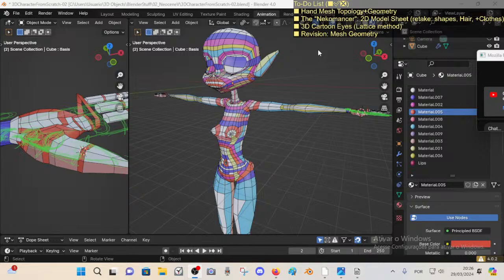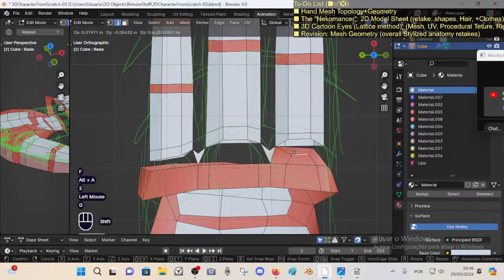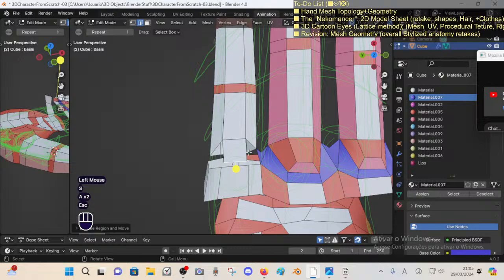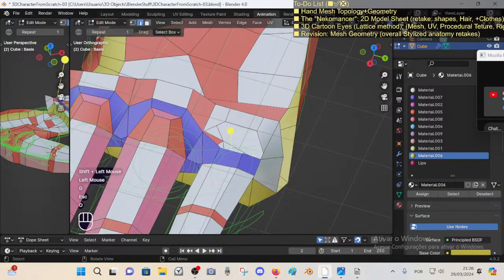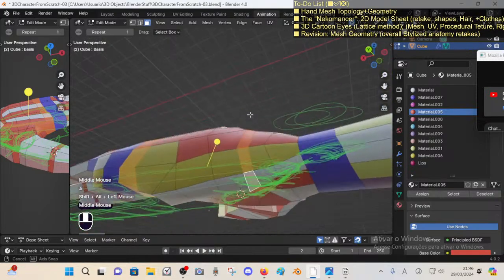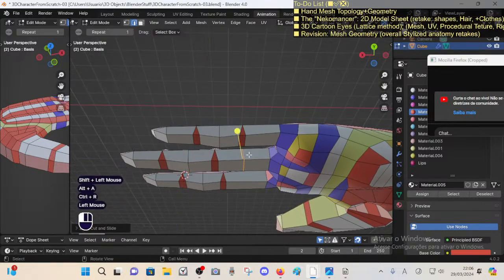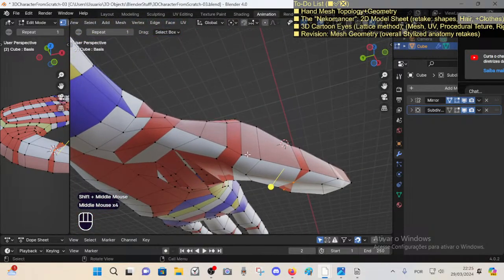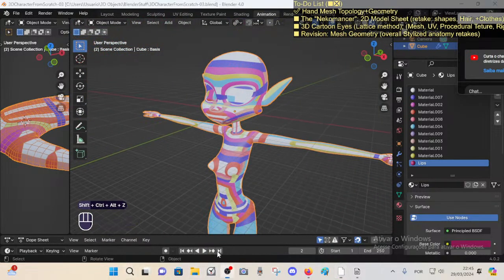🌃Pxy-STREAM ~🪄MAKING: 3D Character from scratch 💎Modelling ~ 🇧🇷 [PT-BR] / 🇺🇸 (EN-US) ~ #08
✏️2D Model Sheet 💎Modelling 🦴Rigging 🍃Physics

Blender 4.0.2